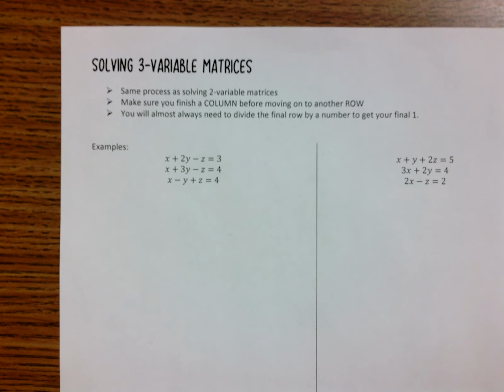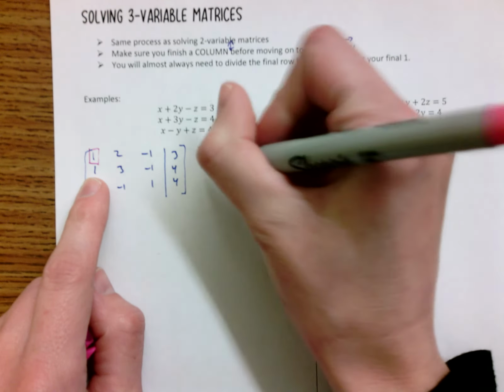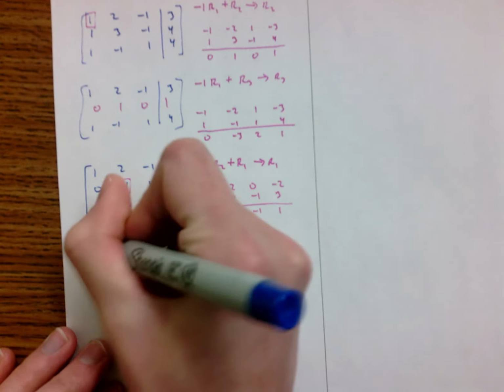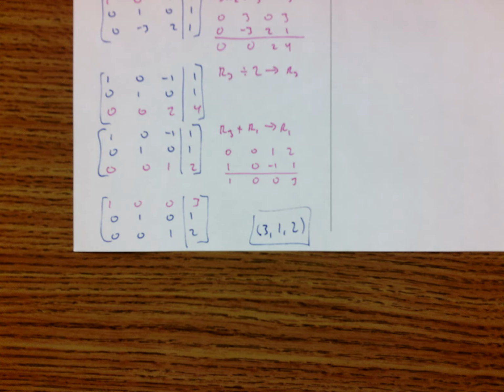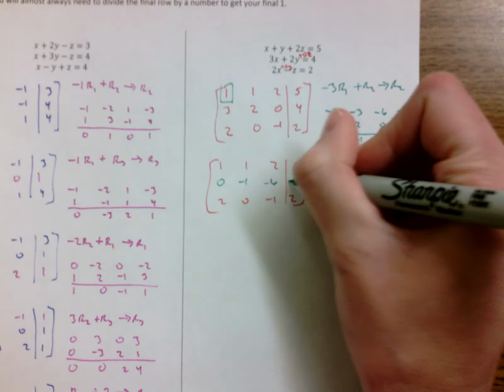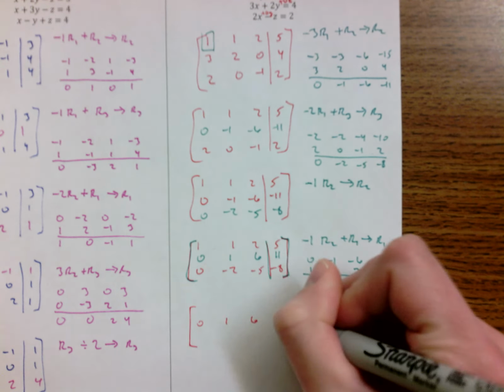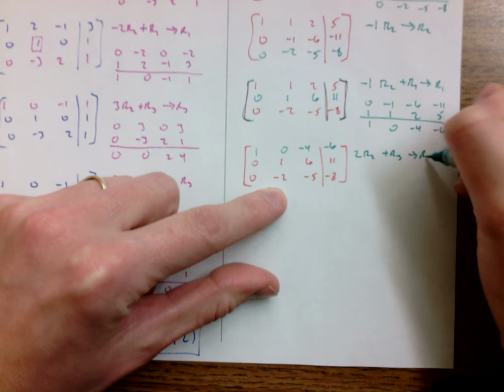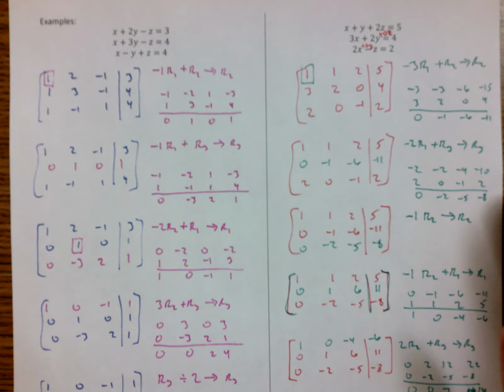Solving 3-Variable Matrices